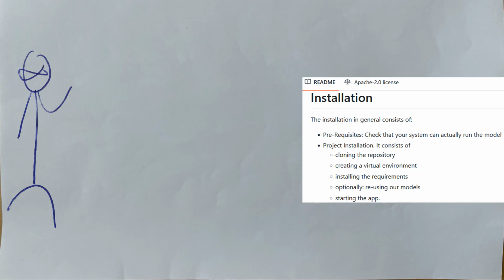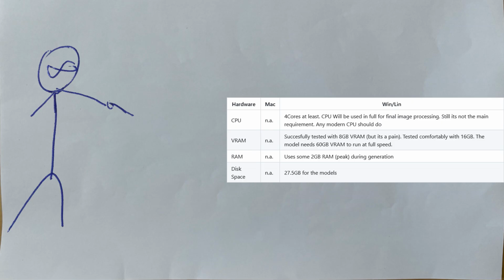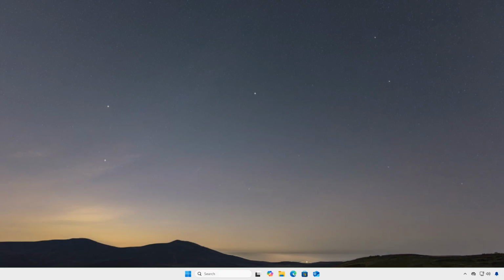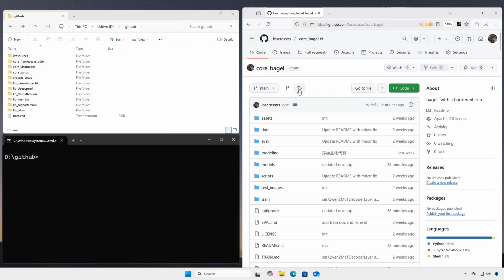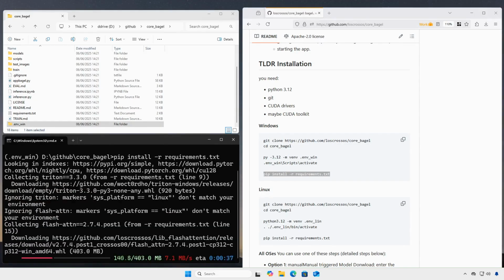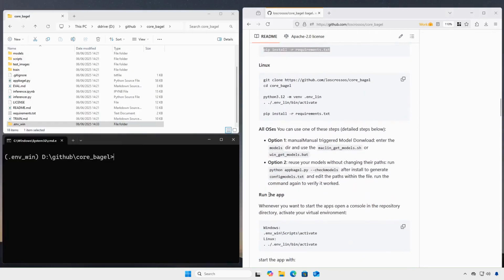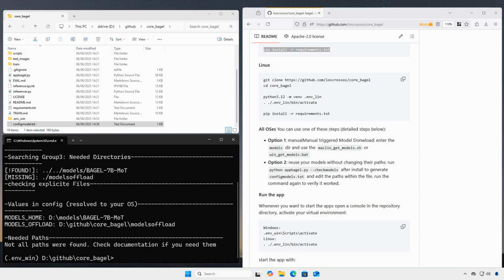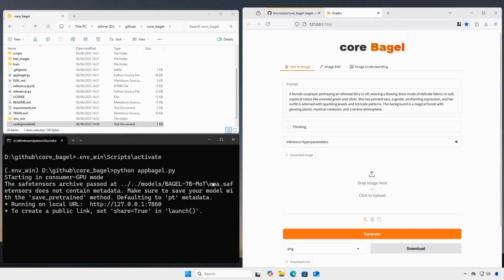core Bagel on Windows: step-by-step installation guide. CUDA RTX 50xx Blackwell built-in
This will install core Bagel on your Windows PC fully working with all possible accelerators.
CUDA enabled for all modern cards. including all current RTX 50 series (Blackwell).